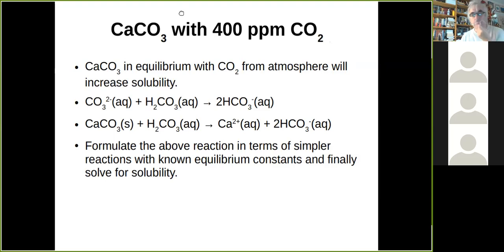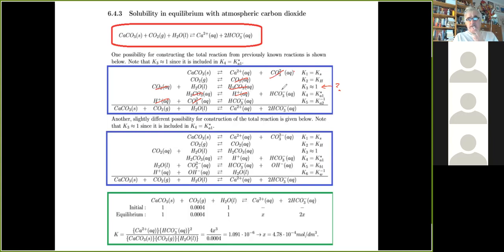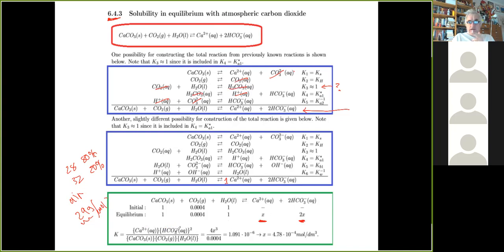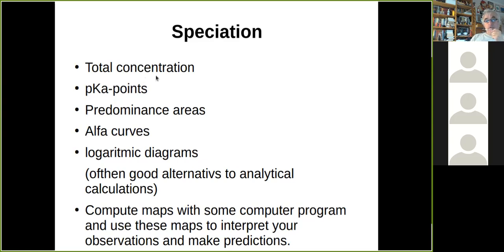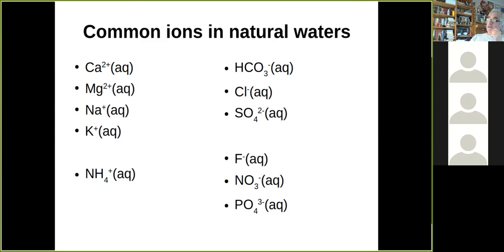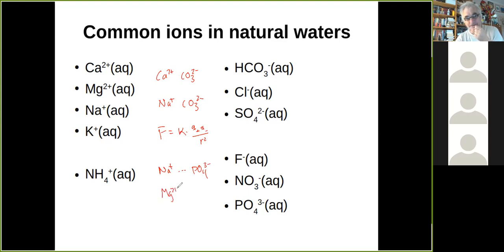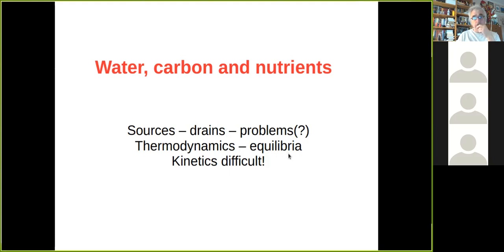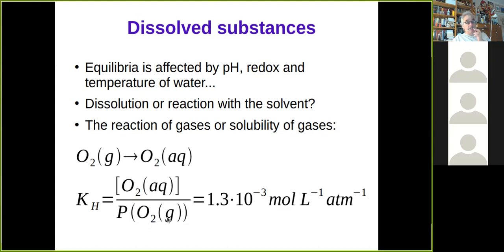zoom F2 part2